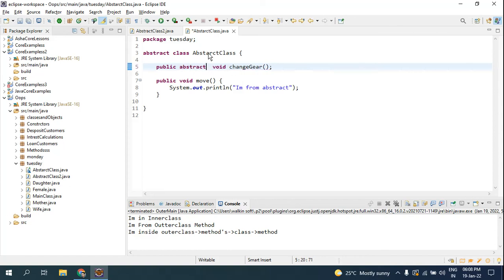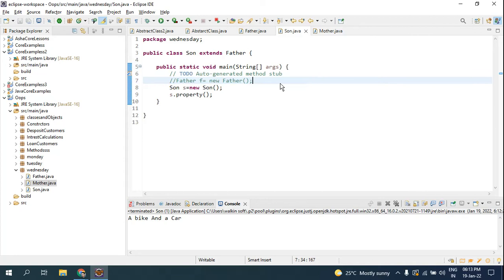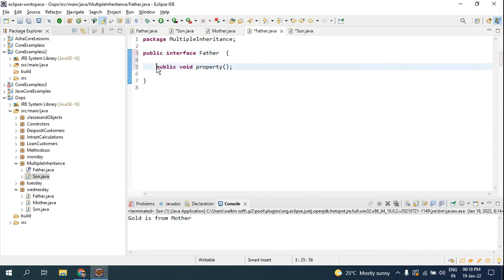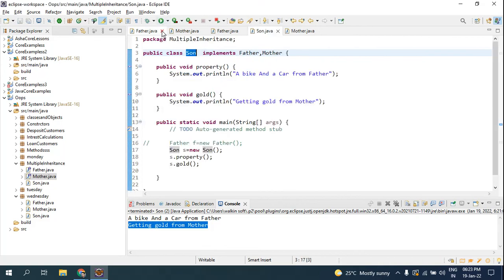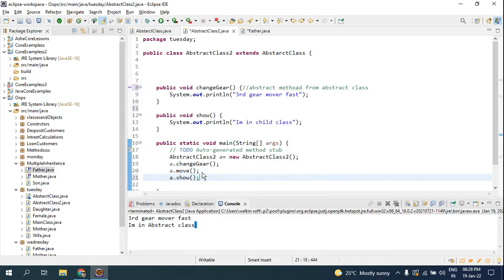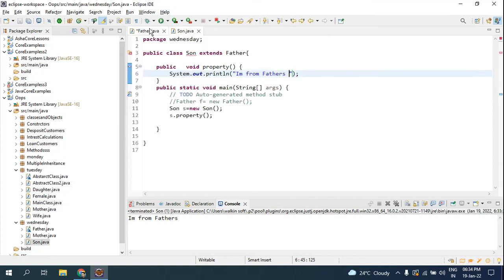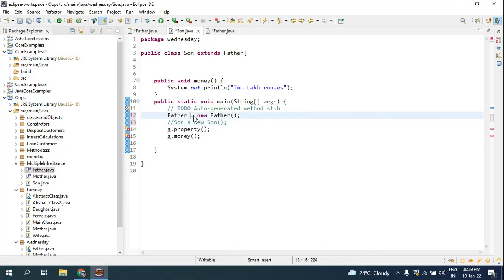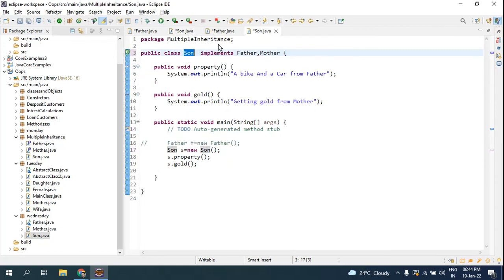corejava19 01 2022